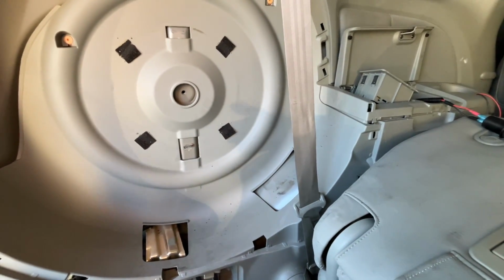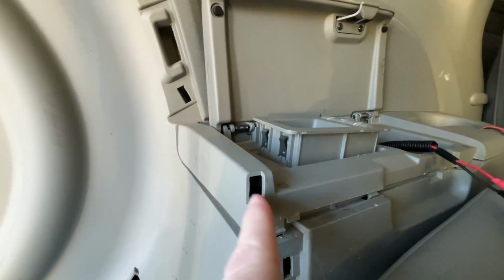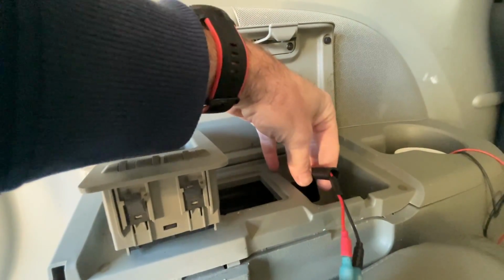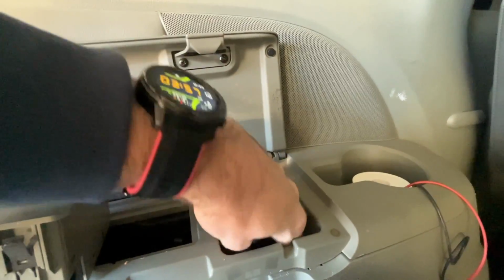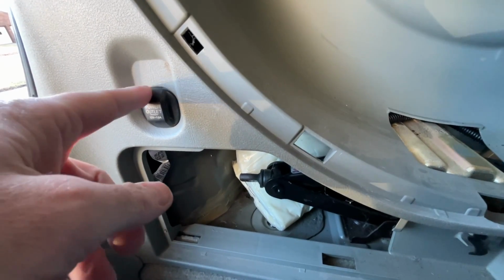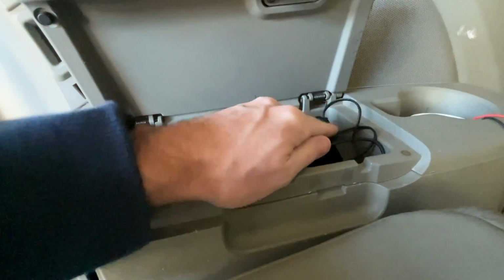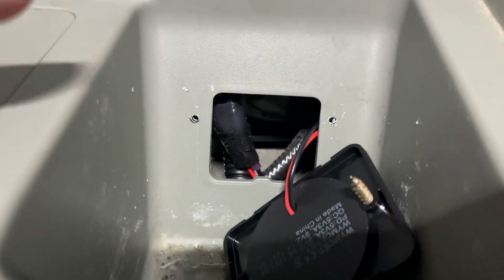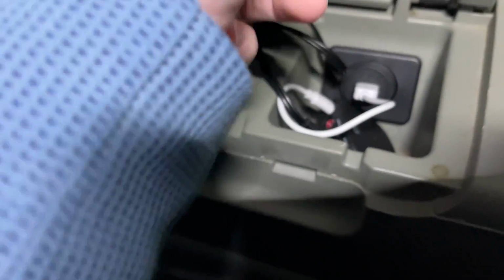2006 Honda Odyssey EX-L Rear USB Charger Installation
2PCS 12V/24V RV USB Outlet with Cap, PD3.0 18W Type-C & QC3.0 18W USB-A Port Panel Mount Surface Automotive Car USB Socket Quick Charger Power Adapter for RV Marine Boat Bus ATV Motorcycle Truck Golf (Amazon Affiliate)